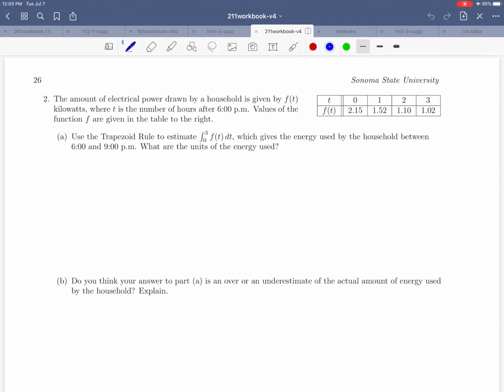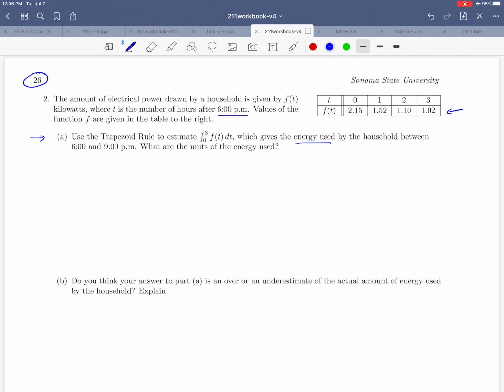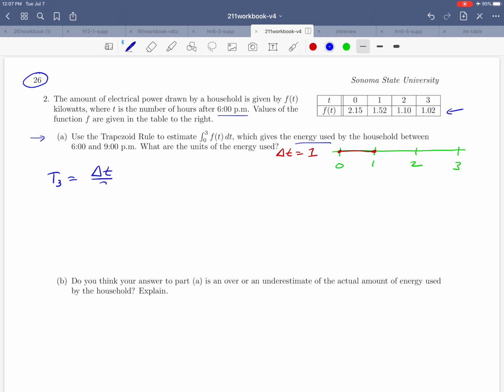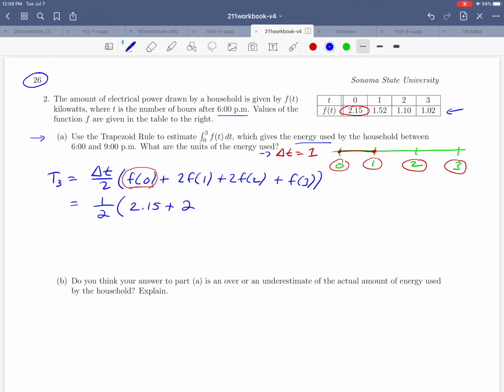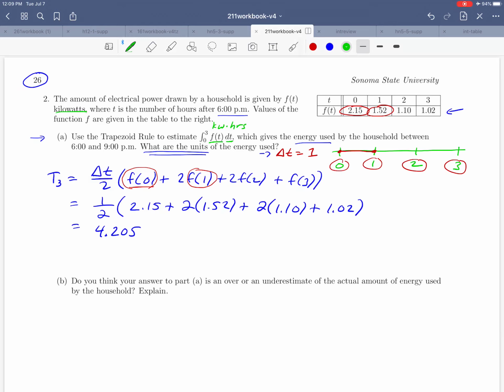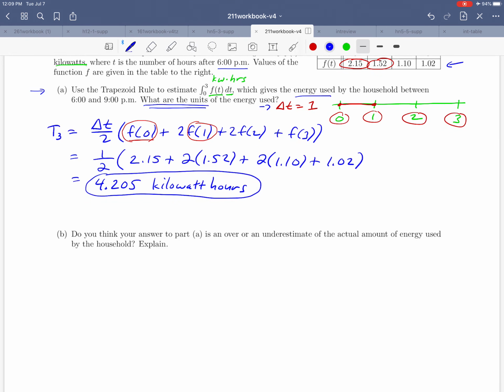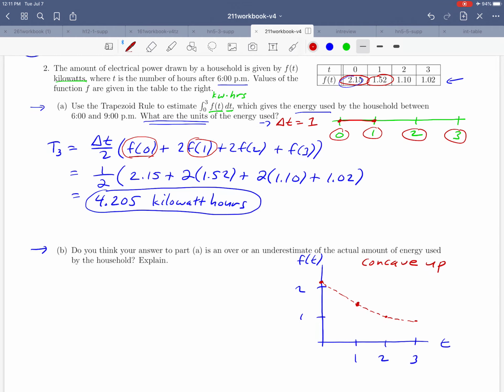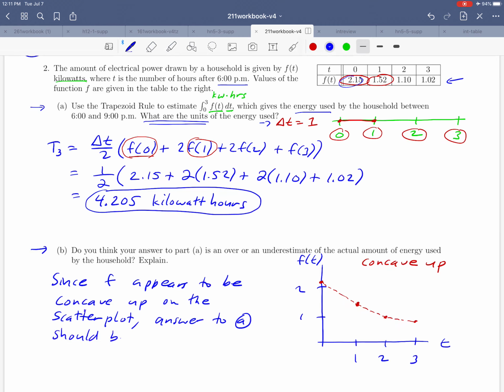Math 211 Section 5.6 Exercise 2